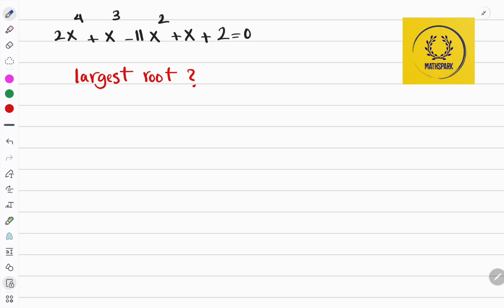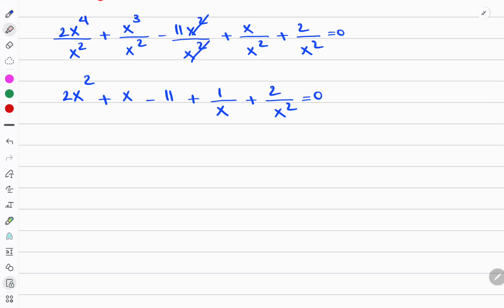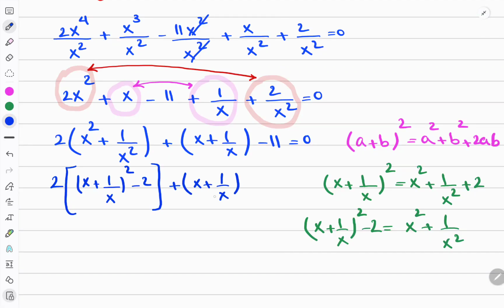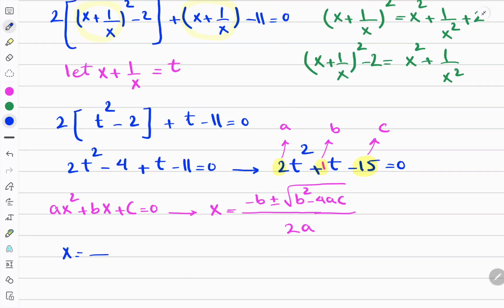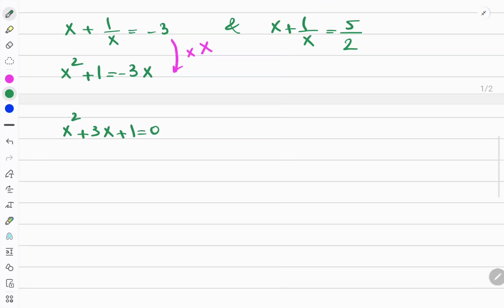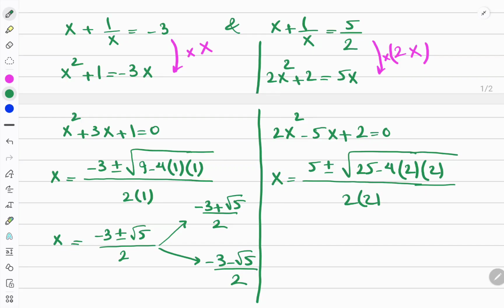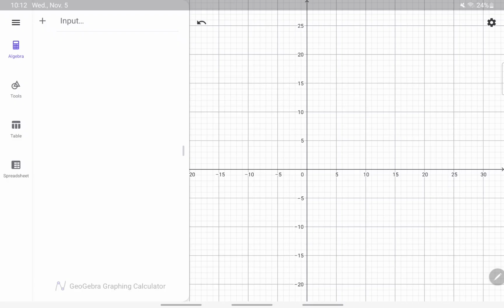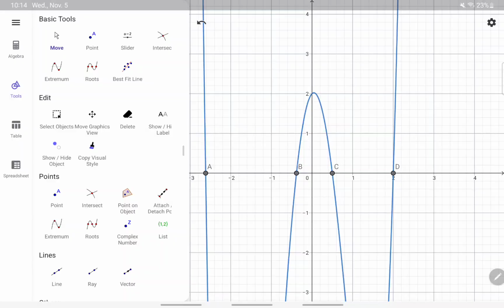How to Find the Largest Root of a 4th-Degree Polynomial Easily! (Verified with GeoGebra)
Think you can find the largest root of this tricky 4th-degree polynomial?
Let’s test your math intuition with this quick challenge!

👉 Polynomial: y = 2x⁴ + x³ − 11x² + x + 2

Try solving it before I reveal the answer in the video — and stay till the end where I verify the result using GeoGebra! 🧮

💬 Don’t forget to comment your answer below 👇
Let’s see who gets it right first!

📚 Topics Covered:
• Finding roots of polynomials
• Factorization and substitution tricks
• Algebra problem solving
• Visual verification with GeoGebra